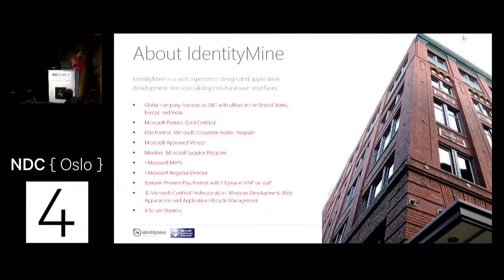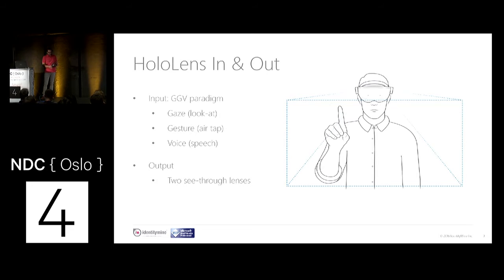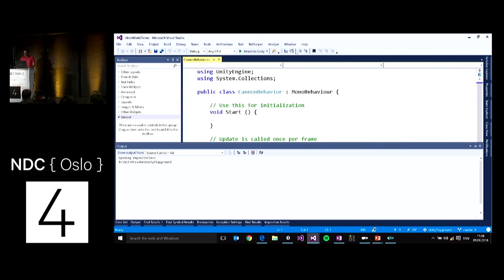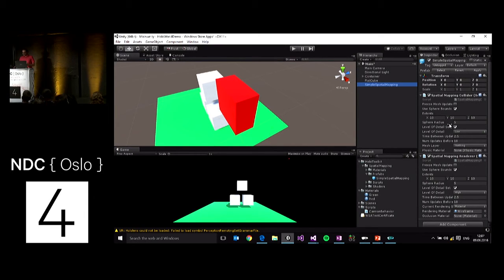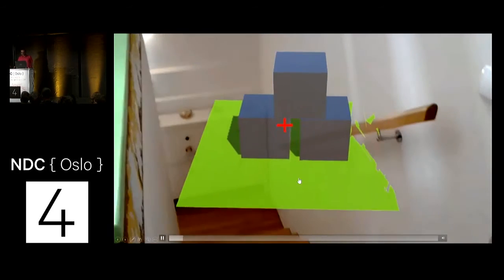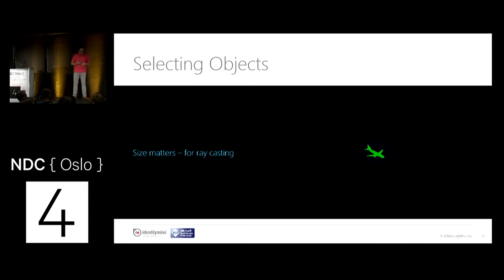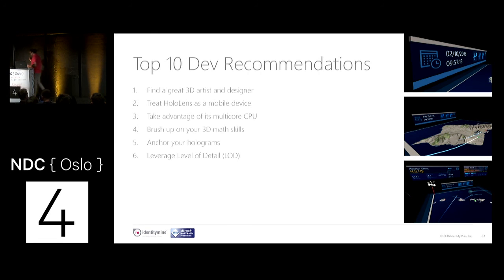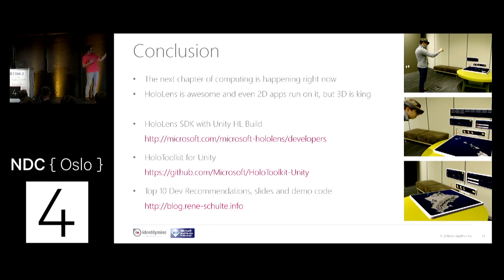Real World HoloLens Mixed Reality Development with Unity - Be Part of the Future - Rene Schulte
With the fast developments of powerful Augmented, Mixed and Virtual reality devices like HoloLens science fiction movie technology is becoming reality for consumers.
In this session, Rene Schulte will talk to you about the challenges that AR and VR pose and why 3D is an essential part of this experience. Comprehensible demos will show how every developer can develop outstanding HoloLens solutions with Unity and be part of this computing revolution.

When you leave this session, you will understand how to setup your Unity environment, what skills you need to create compelling HoloLens applications and what best practices will help you move forward quickly. Starting with a simple “MR Hello World” demo, we will use this to understand all of the pieces required to run your app. Last, but not least, we will demonstrate some of the applications that Rene and his team have been working on in the past few months, to give the viewers a sense of what can be accomplished with the right skill targeting one of the most anticipated devices in a while.

When you leave this session, you will know the challenges we faced while building HoloLens apps and how we solved them. You will also have learned best practices and recommendations to avoid pit falls and you will hopefully be inspired to build your own HoloLens apps.